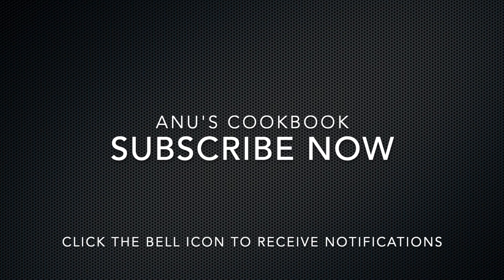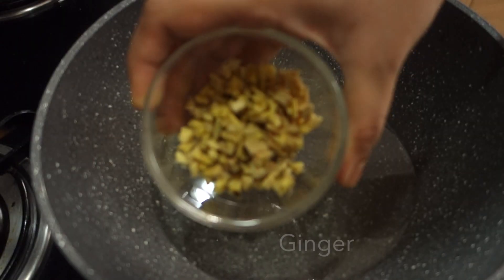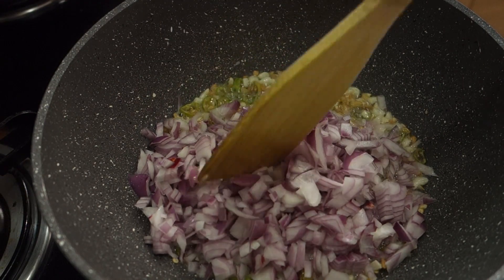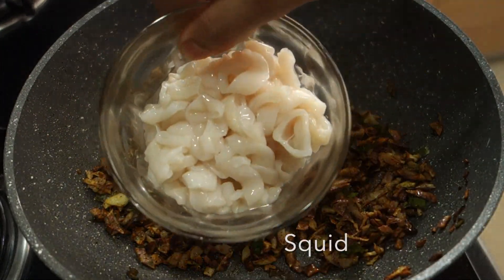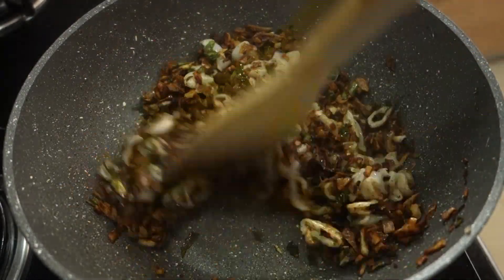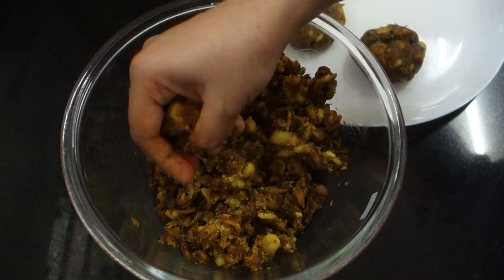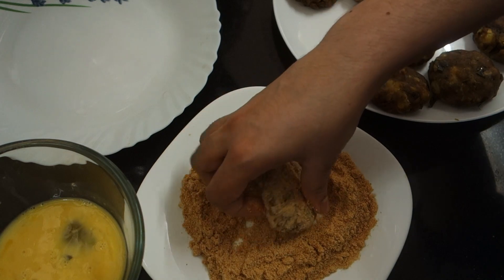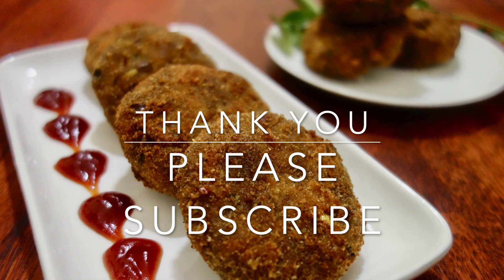വെറൈറ്റി കപ്പ കൂന്തൾ കട്ട്ലറ്റ് | Kappa Koonthal Cutlet | Tapioca Squid Cutlet Recipe Malayalam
Cutlet is a crunchy and crispy meat treat from Kerala, India. It is a good finger food or starter or snack for Indian parties and festivals. In christian marriages in kerala, Appam or Bread and Stew with cutlets is a famous and popular combination. I am sure this varied process gives you a perfect textured and tasty cutlets.Try this tasty and crunchy recipe and enjoy  🙂
[INGREDIENTS]
Tapioca
Squid
Oil
Ginger
Garlic
Green Chilli
Onion
Garam Masala
Pepper Powder
Curry Leaves
Salt
Egg
Rusk